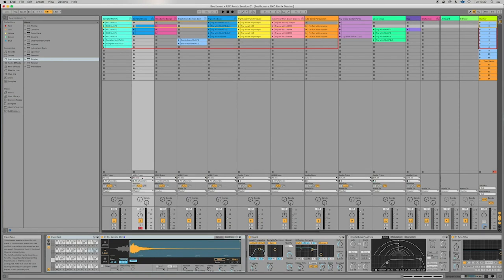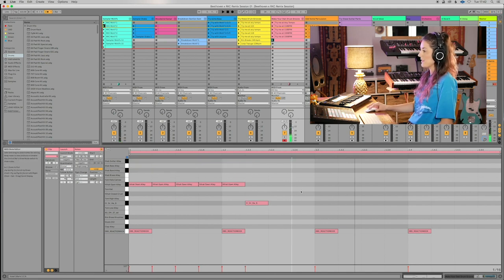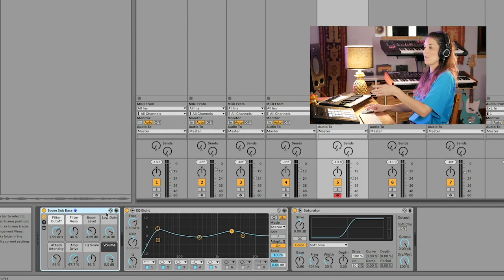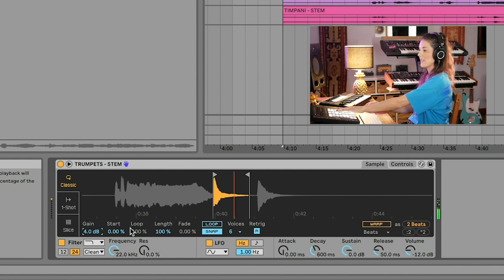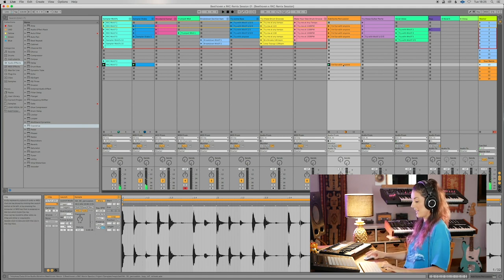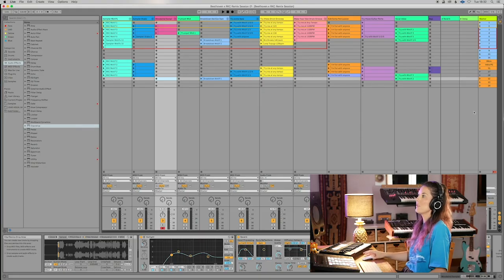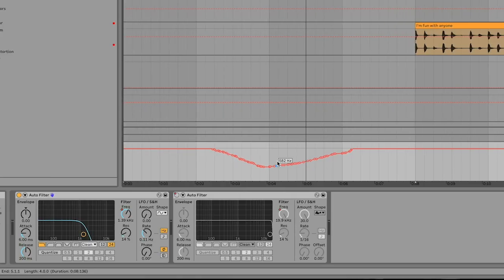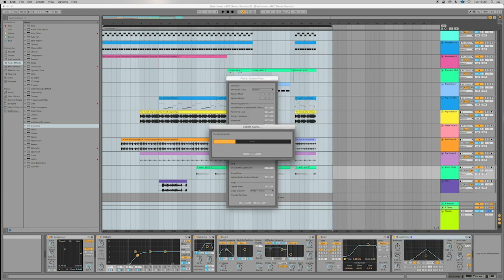Beethoven Remixed - Ableton tutorial by Rachel K Collier (Part 2)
Artist/Producer Rachel K Collier guides you through remixing Beethoven’s Fifth using Ableton